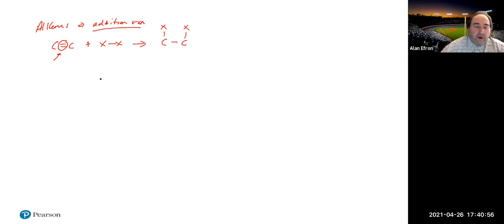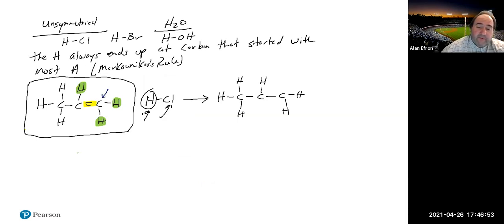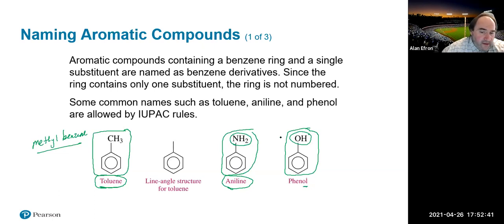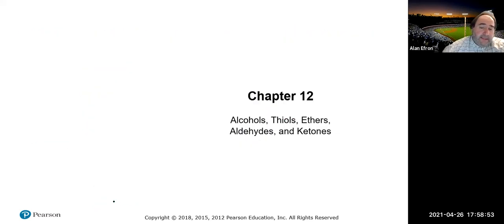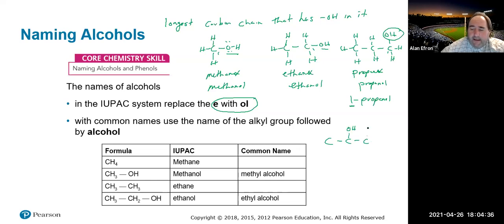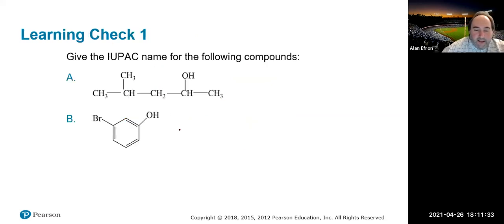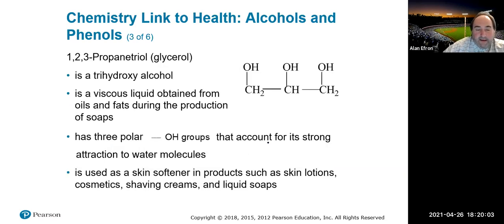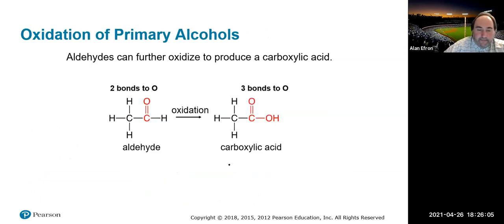Chem 110 Lecture 4/26/21 (Ch 11 and 12)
We lectured on Ch 11 and 12 (alkene reactions, benzene, alcohols)